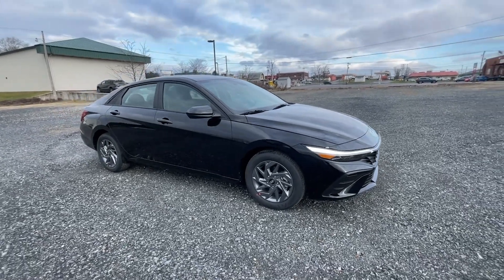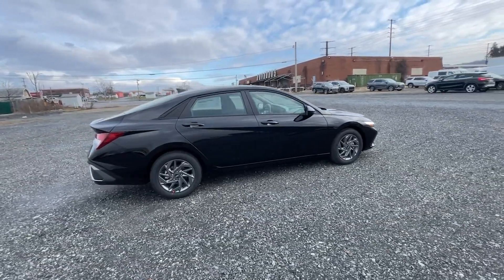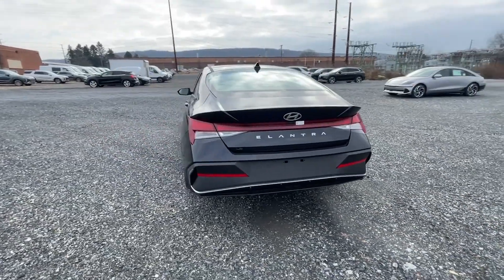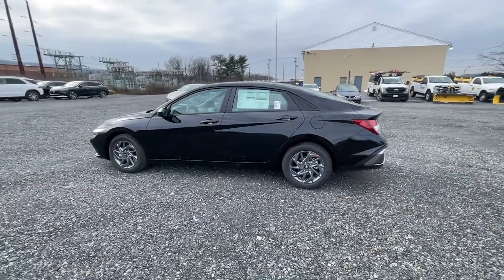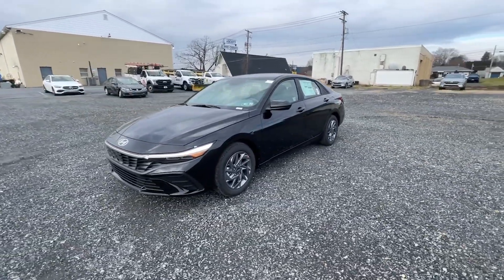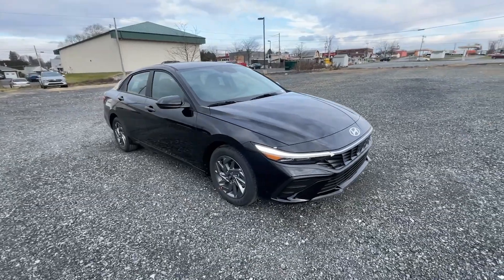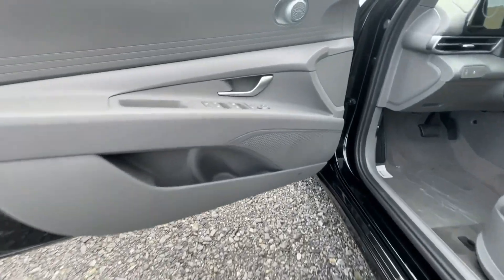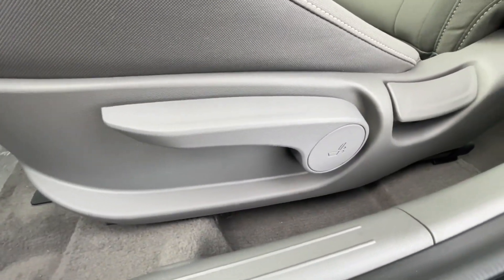2024 Hyundai Elantra Allentown, Coopersburg, Macungie, Easton, Nazereth 354073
Abyss Black New 2024 Hyundai Elantra SEL available in 675 State Ave., Emmaus, Pennsylvania at Lehigh Valley Hyundai. Servicing the Allentown, Coopersburg, Macungie, Easton, Nazereth area.

Delivers 40 Highway MPG and 31 City MPG! This Hyundai Elantra boasts a Regular Unleaded I-4 2.0 L/122 engine powering this Variable transmission. WHEEL LOCKS REVERSIBLE CARGO TRAY REAR BUMPER APPLIQUE.* This Hyundai Elantra Features the Following Options *FIRST AID KIT CARPETED FLOOR MATS CARGO NET Window Grid And Roof Mount Antenna Wheels: 16 x 6.5J Alloy Variable Intermittent Wipers Urethane Gear Shifter Material Turn-By-Turn Navigation Directions Trunk Rear Cargo Access Trip computer.
OPTION GROUP 01  -inc: standard equipment,GRAY  CLOTH SEAT TRIM,ABYSS BLACK,REAR BUMPER APPLIQUE,CARPETED FLOOR MATS,REVERSIBLE CARGO TRAY,WHEEL LOCKS,FIRST AID KIT,CARGO NET,Front Wheel Drive,Power Steering,ABS,4-Wheel Disc Brakes,Brake Assist,Aluminum Wheels,Tires - Front Performance,Tires - Rear Performance,Temporary Spare Tire,Power Mirror(s),Rear Defrost,Intermittent Wipers,Variable Speed Intermittent Wipers,Daytime Running Lights,Automatic Headlights,LED Headlights,Automatic Highbeams,AM/FM Stereo,Navigation System,Satellite Radio,MP3 Player,Bluetooth Connection,Telematics,Remote Engine Start,Auxiliary Audio Input,HD Radio,Smart Device Integration,Requires Subscription,Steering Wheel Audio Controls,Auxiliary Audio Input,Bucket Seats,Rear Bench Seat,Adjustable Steering Wheel,Trip Computer,Power Windows,Keyless Entry,Power Door Locks,Keyless Start,Keyless Entry,Power Door Locks,Remote Trunk Release,Hands-Free Liftgate,Cruise Control,Climate Control,Multi-Zone A/C,A/C,Cloth Seats,Driver Vanity Mirror,Passenger Vanity Mirror,Driver Illuminated Vanity Mirror,Passenger Illuminated Visor Mirror,Keyless Start,Power Door Locks,Power Windows,Trip Computer,Security System,Immobilizer,Cruise Control Steering Assist,Traction Control,Stability Control,Traction Control,Front Side Air Bag,Blind Spot Monitor,Lane Departure Warning,Lane Keeping Assist,Lane Departure Warning,Front Collision Mitigation,Driver Monitoring,Rear Collision Mitigation,Tire Pressure Monitor,Driver Air Bag,Passenger Air Bag,Front Head Air Bag,Rear Head Air Bag,Passenger Air Bag Sensor,Front Side Air Bag,Rear Side Air Bag,Child Safety Locks,Back-Up Camera